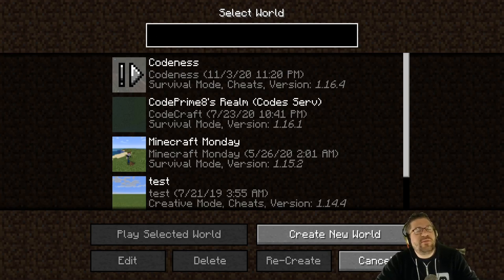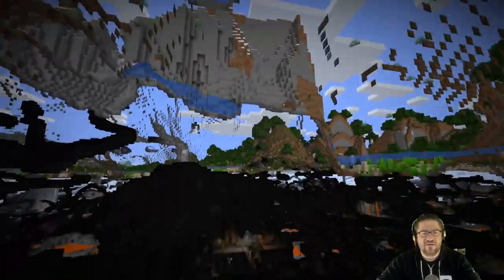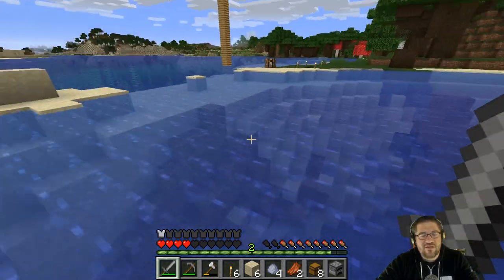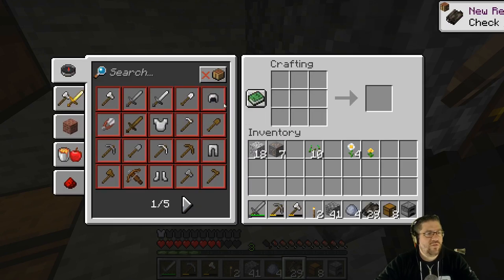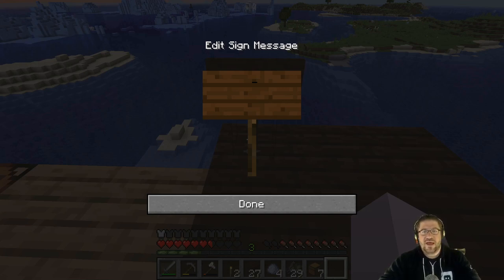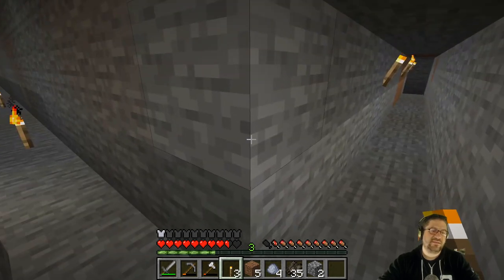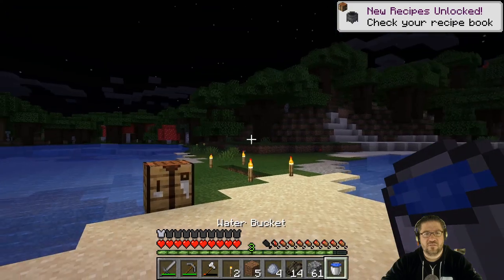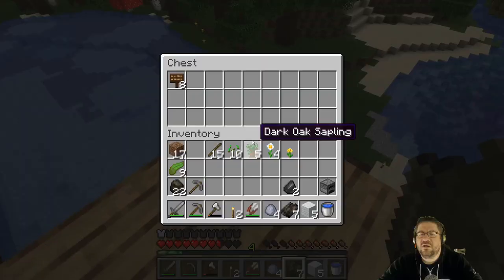Minecraft 2020 - Ep 2 - Checking out Snapshot 1.17, and more!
In this episode of Minecraft 2020, I check out the Minecraft Snapshot 1.17 and show you the new Geode thingy. Amethyst? Very cool. Love you all!!!